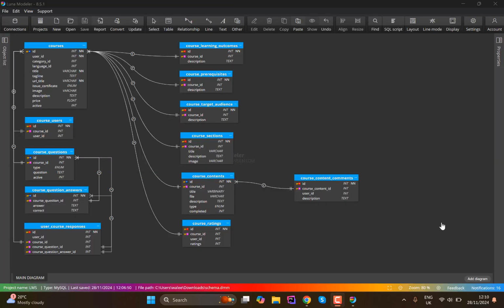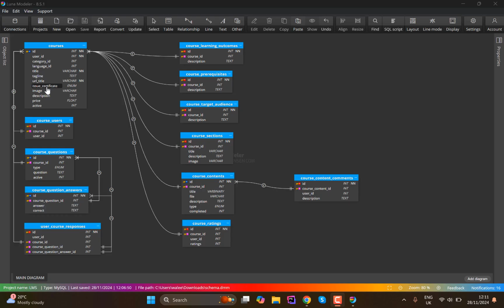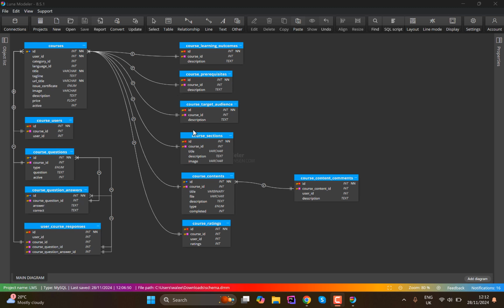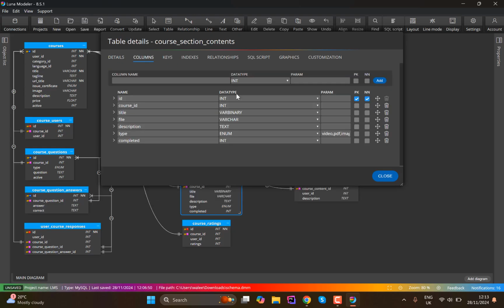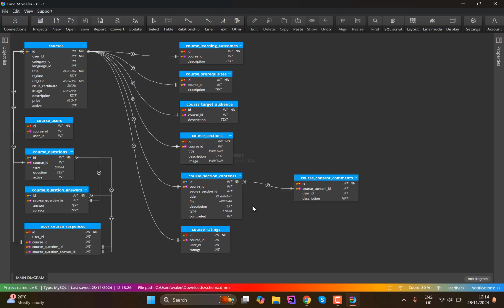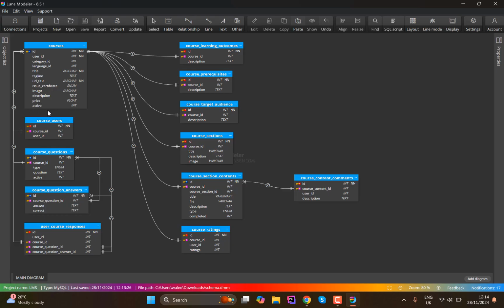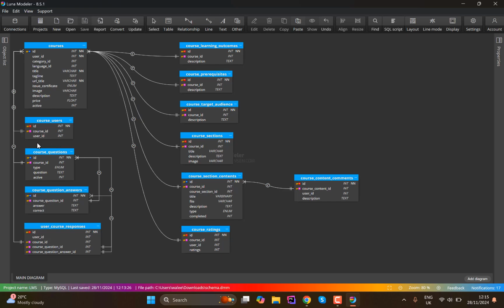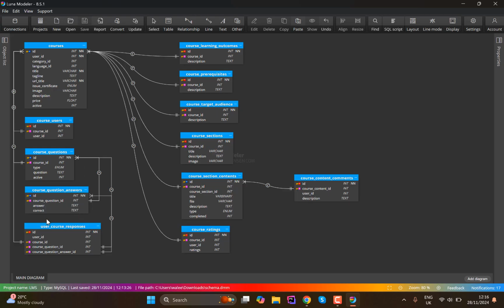Part 14- Learning Management System | LMS | Laravel | PHP